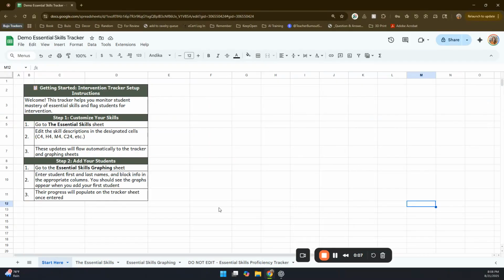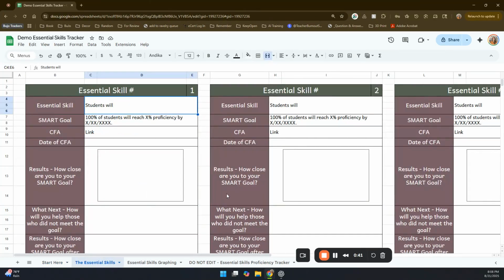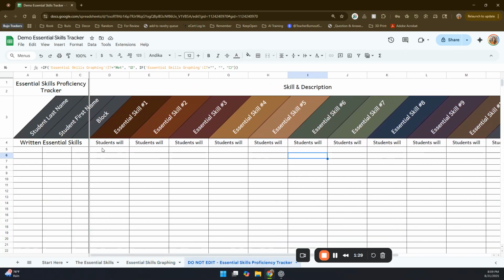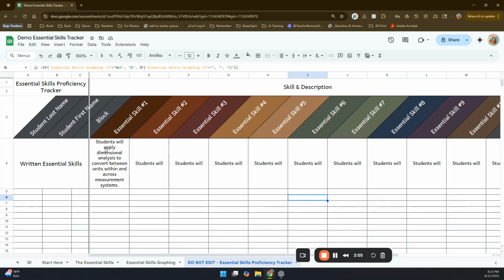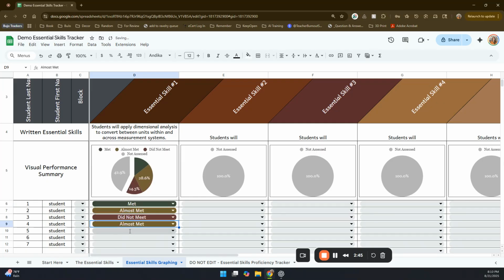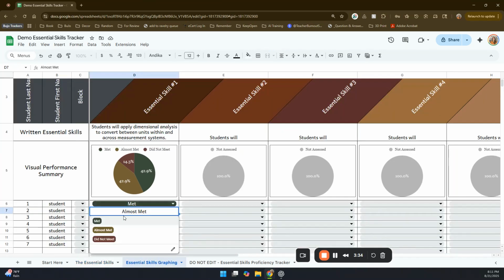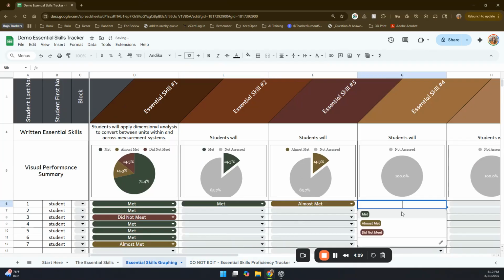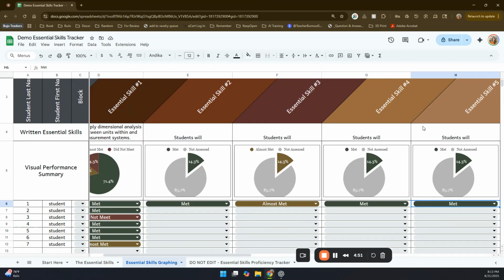Essentials Tracker Walkthrough 📊